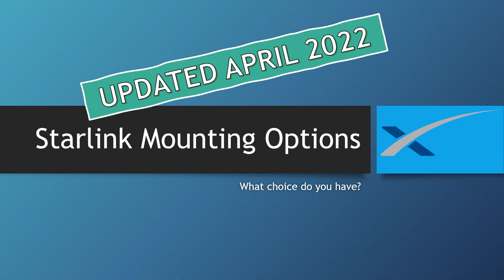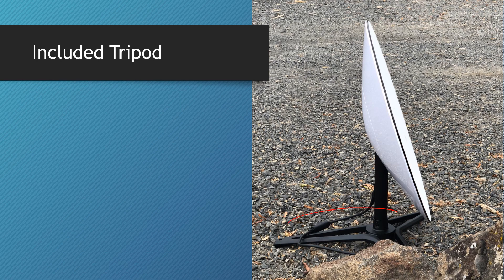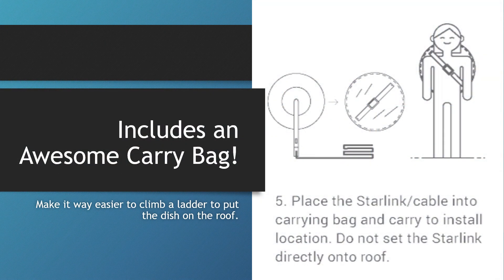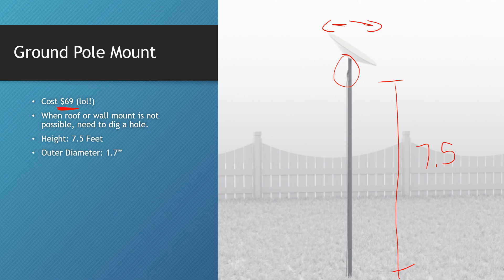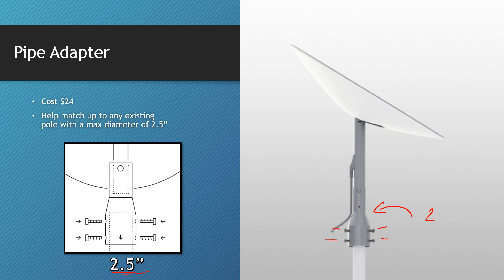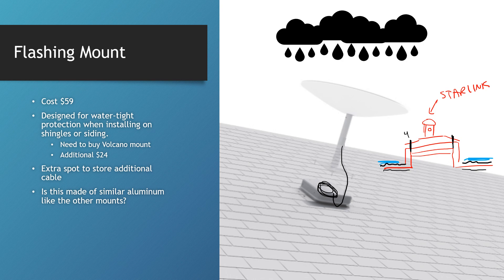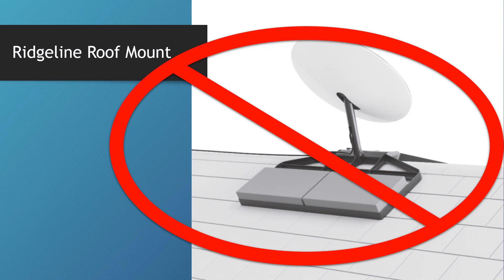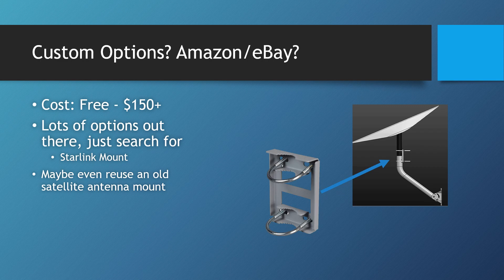Updated: Starlink Mounting Options - April 2022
I figured since it has been over a year since I updated the mounting options I thought I would do my best to help provide you with any changes to the options available on starlinks website and some other options you could pick to mount your starlink internet.